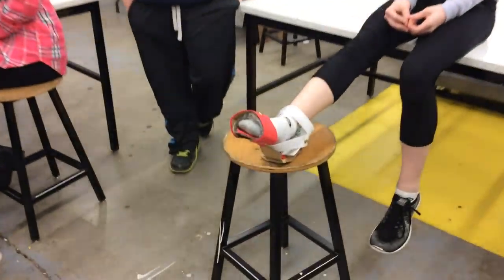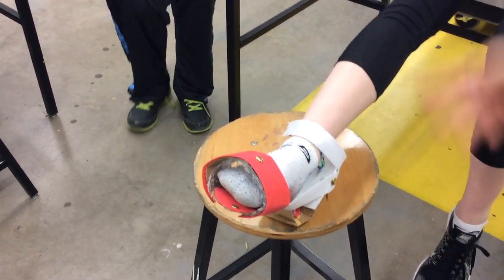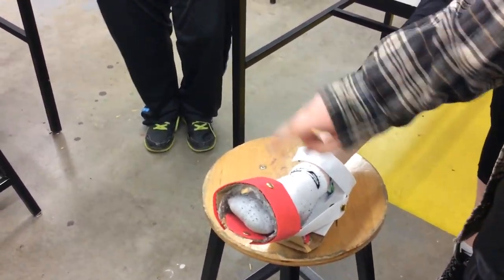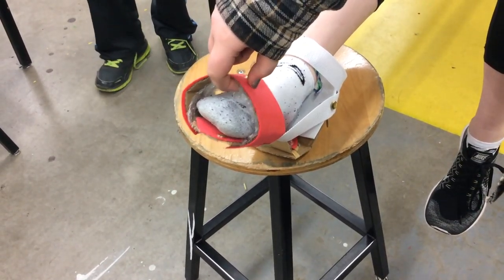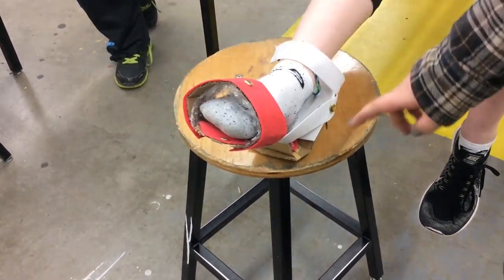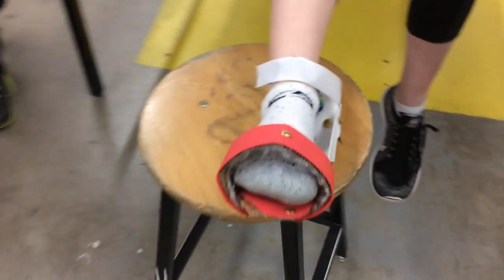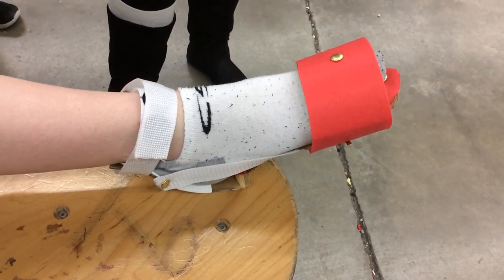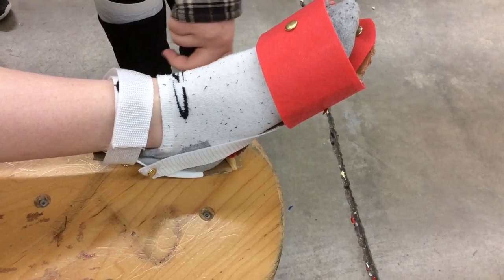Jesse, Sarah, Skylar, Makayla H.